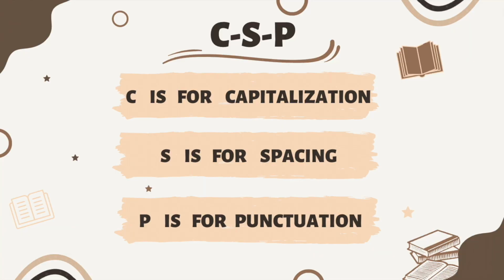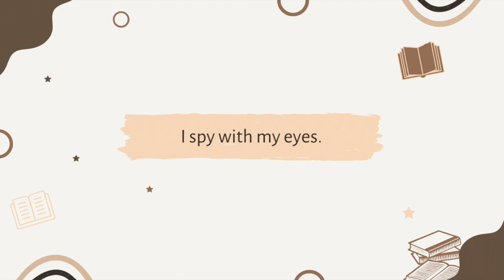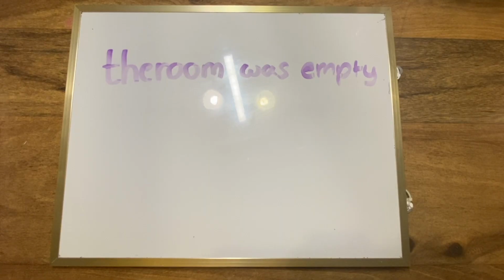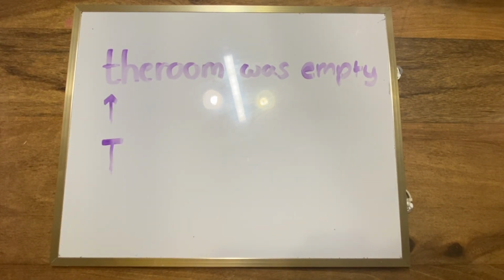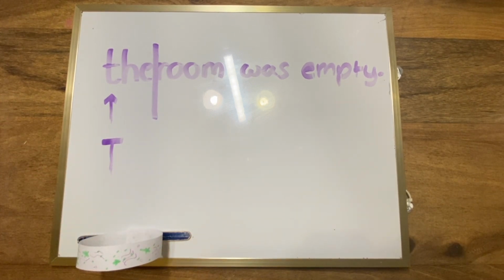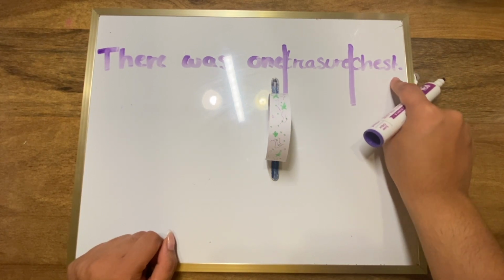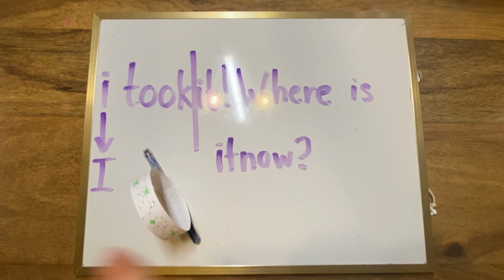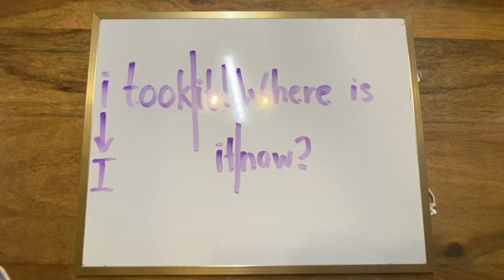Kindergarten Correcting Conventions! | Arizona Academic Standard K.L.1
Let's learn about our English conventions! Join one of our tutors in making a craft that will help us remember our conventions! Be sure to check out some of our other fun videos :)